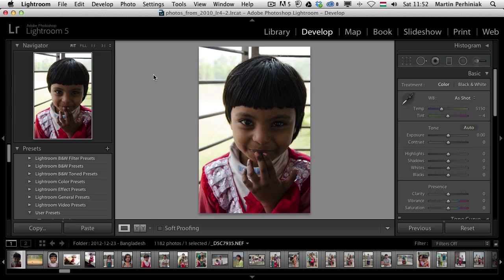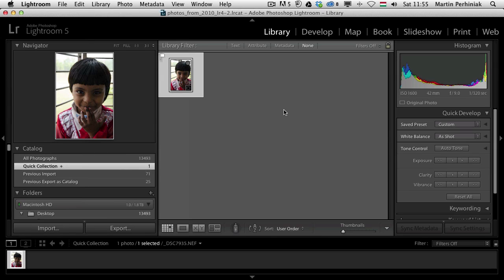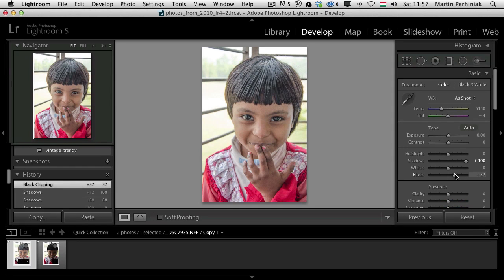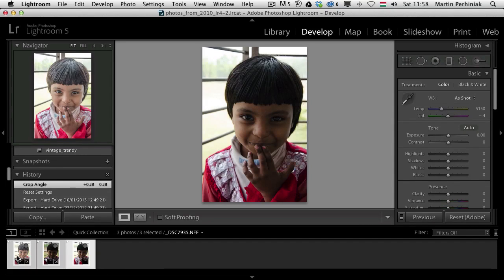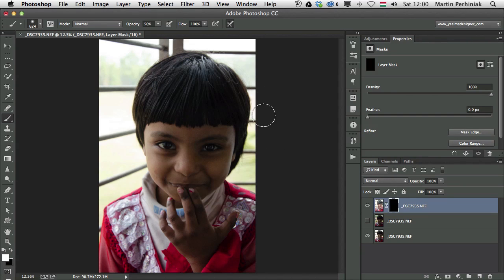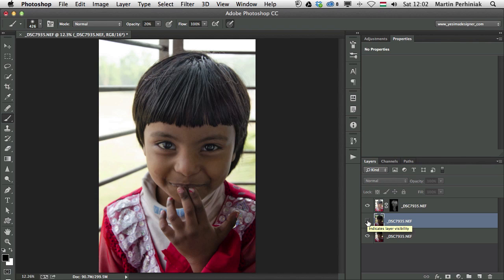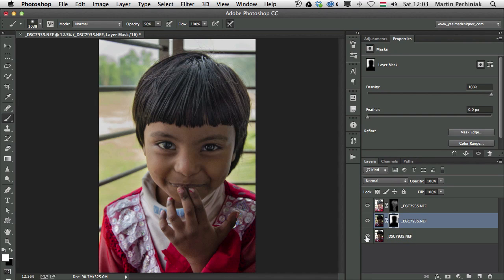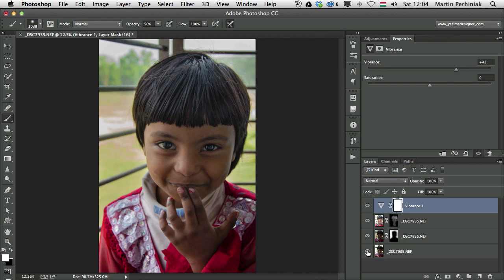Multi-Exposure Masking with Photoshop and Lightroom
In this tutorial, we will take a look at an interesting way to make the most of your Camera RAW photos using Lightroom and Photoshop using a technique that will allow you to precisely control the exposure of your photographs.